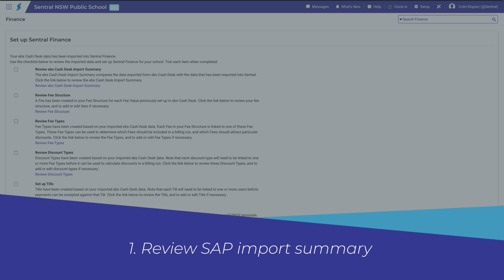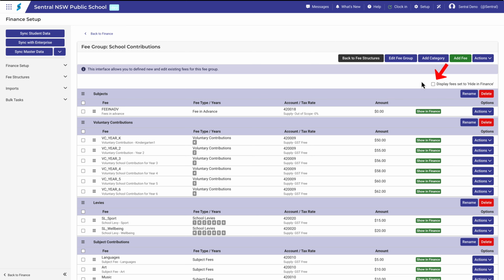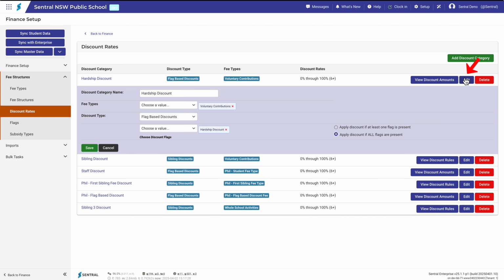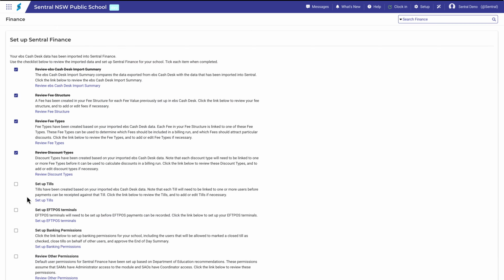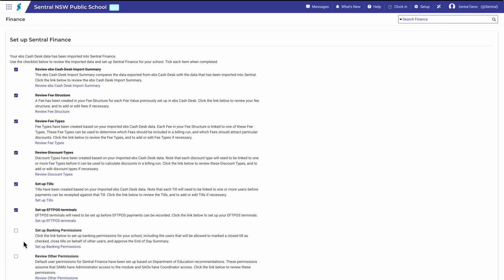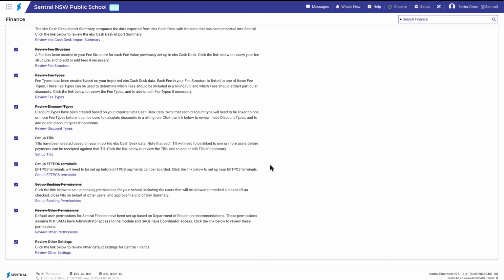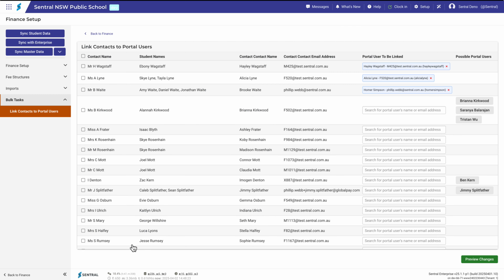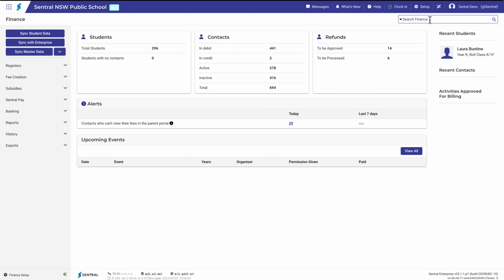Sentral Finance Onboarding | April 2025